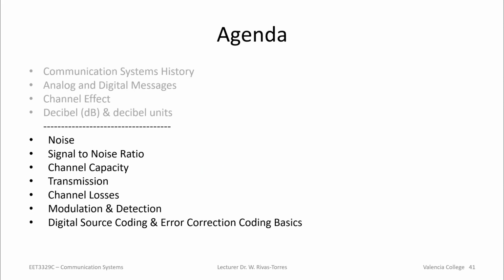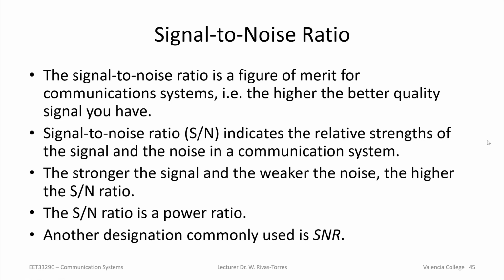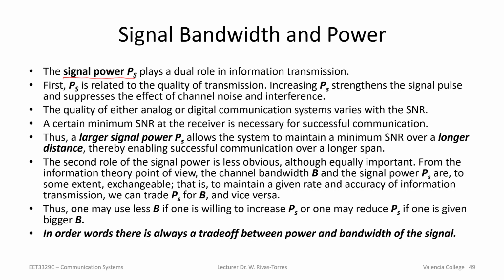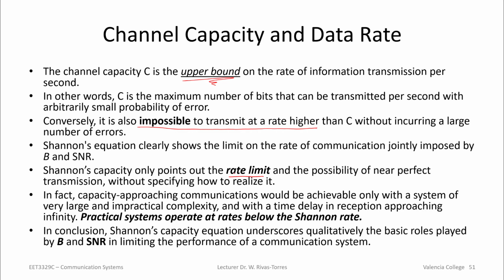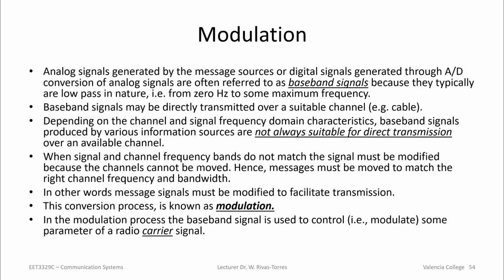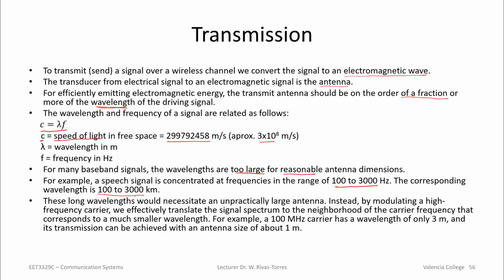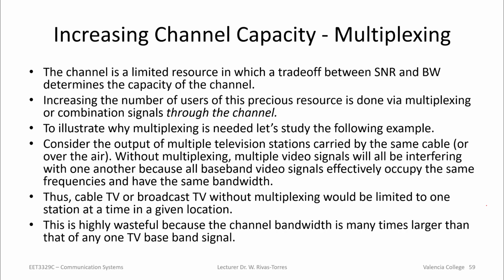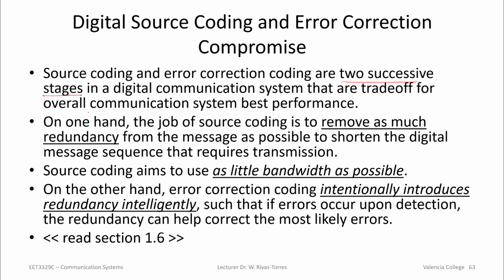EET3329C Lecture 1 Part 2 of 2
Lecture Topics:
Noise
Signal to Noise Ratio
Channel Capacity
Transmission
Channel Losses
Modulation & Detection
Digital Source Coding & Error Correction Coding Basics